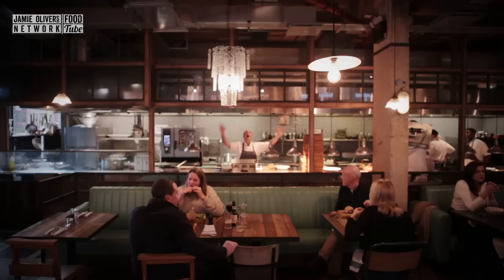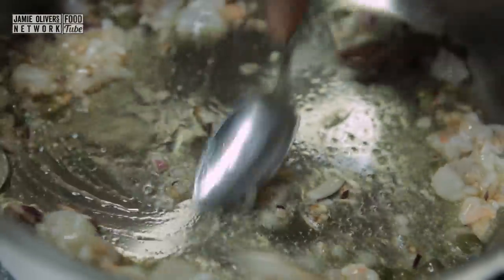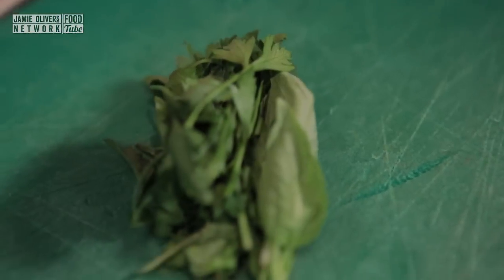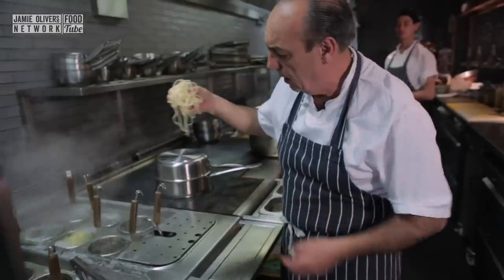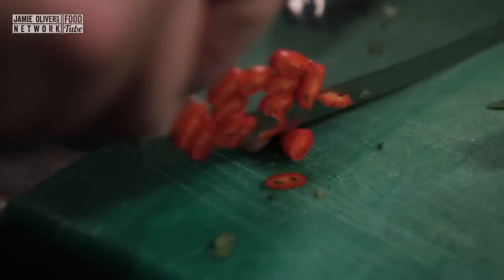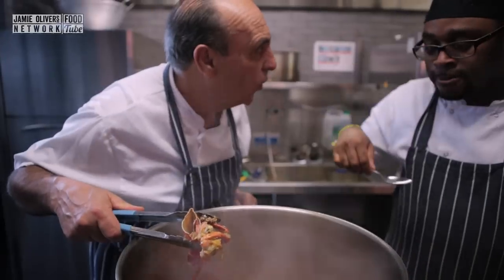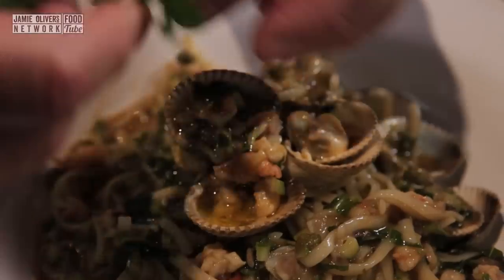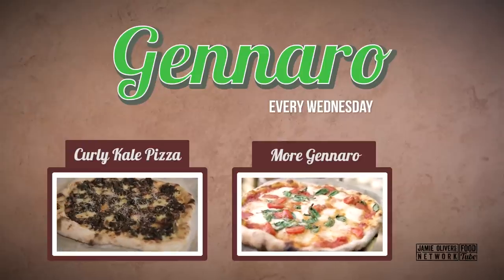Linguine with Cockles, Prawns and Zucchini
Hello lovely peoples of YouTubes. Today I am back at Jamie's Italian in Harrogate.

Some of you know that I grew up by the sea - it was my playground - and so I adore seafood. This is a dish similar to what I used to eat when I was a boy. I hope you is enjoying it.

I love you all!! Bless you xxx